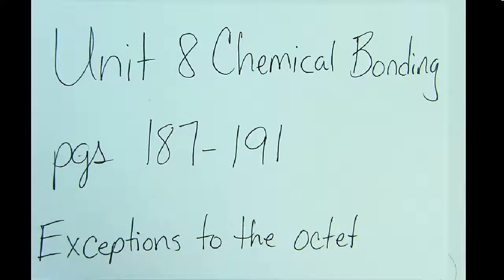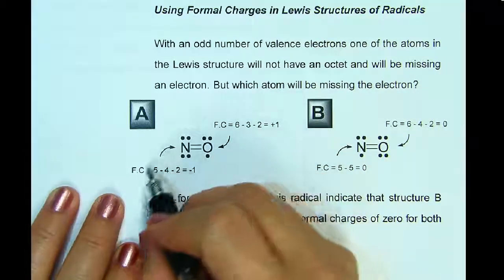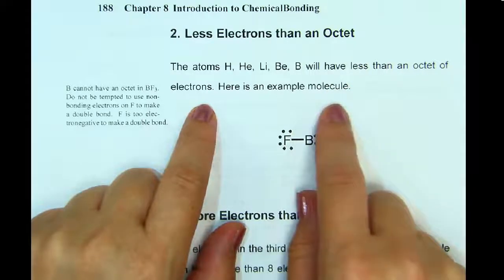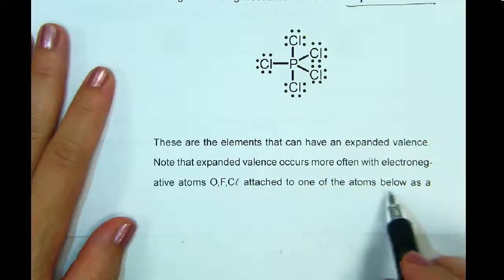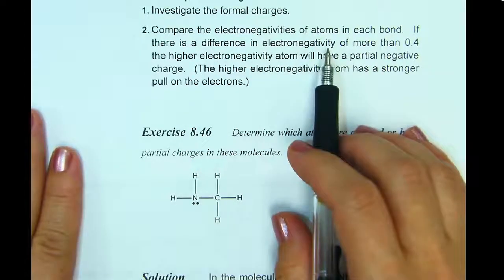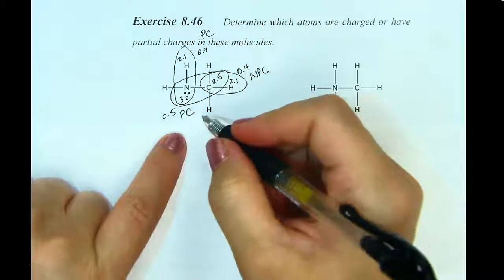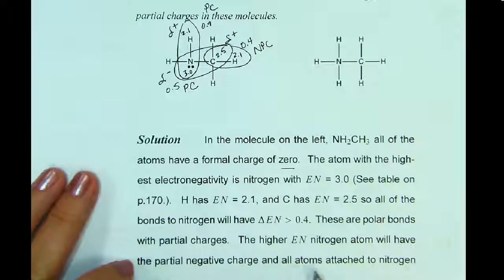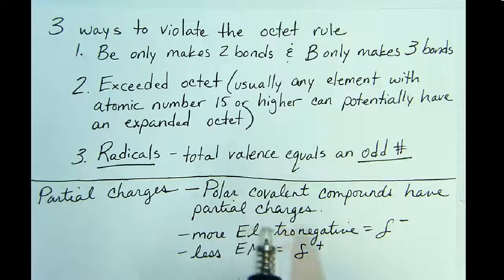Unit 8 pgs 187-191 Exceptions to the Octet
Exceptions to the Octet pgs 187-191